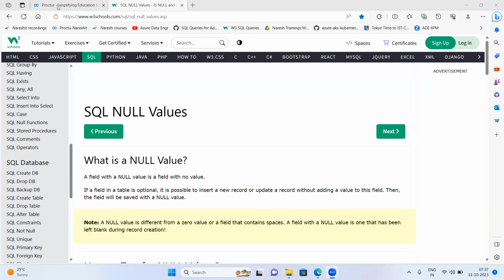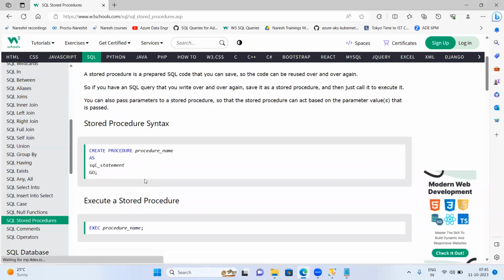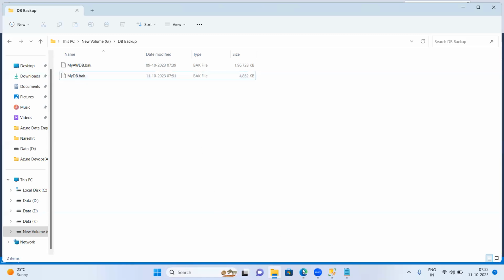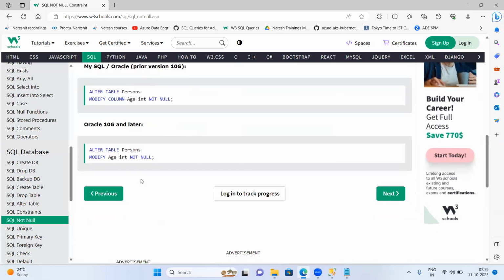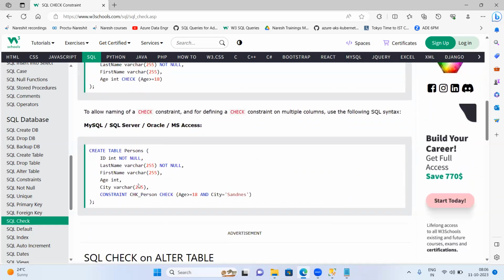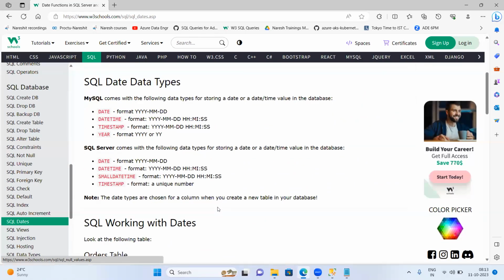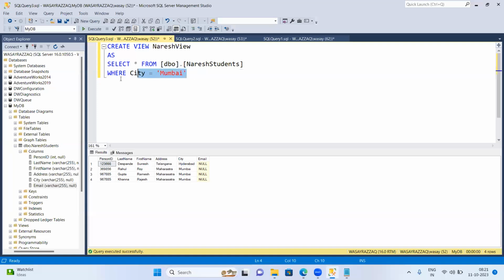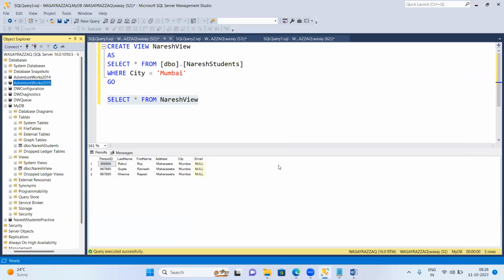Azure Data Engineer With Data Factory session 38